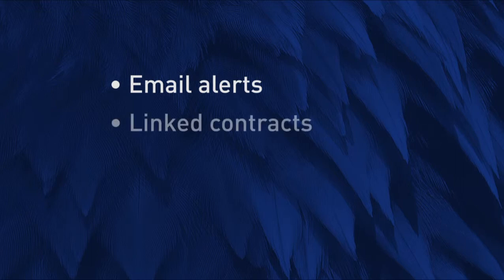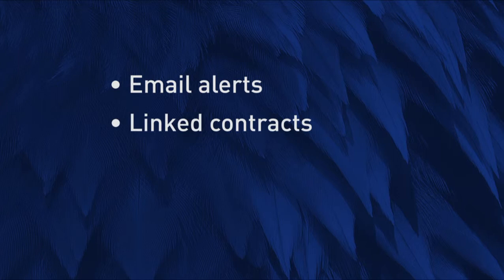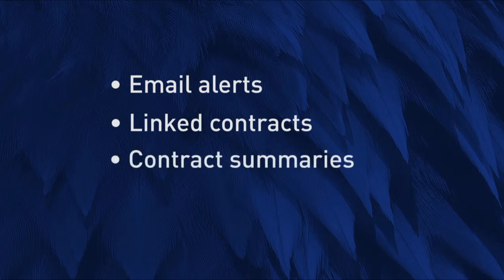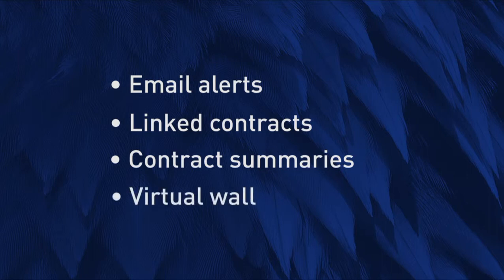BOrganised - Contract Management Services with Brodies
Partner, Grant Campbell, discusses BOrganised, a straightforward and flexible internet-based contract management system provided by Brodies LLP.